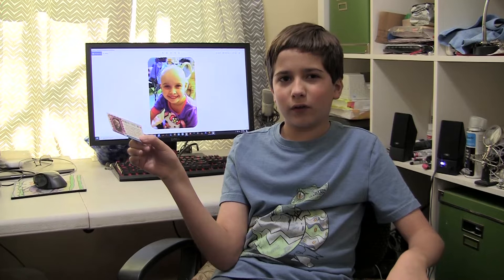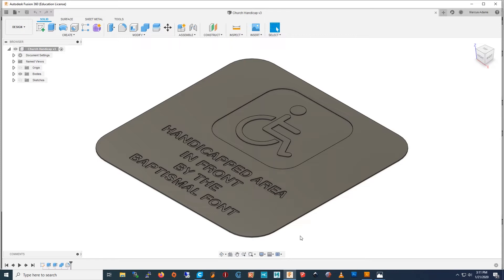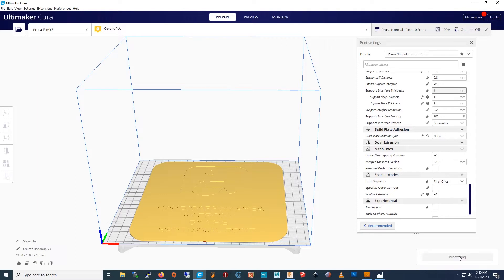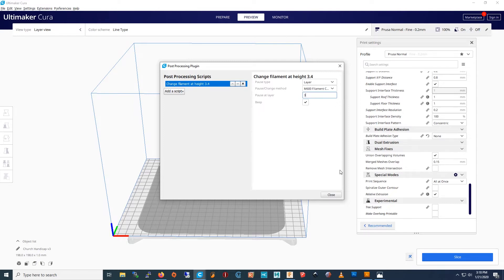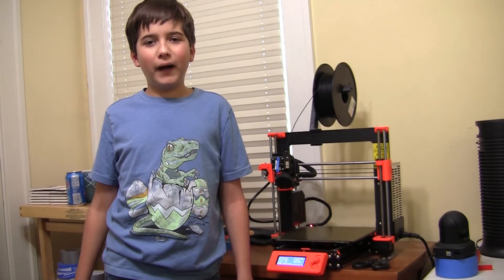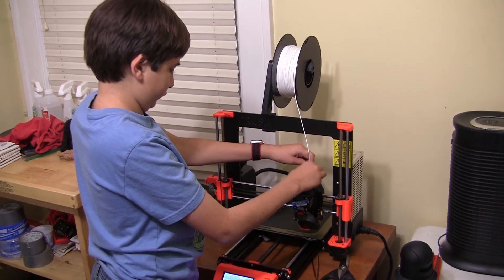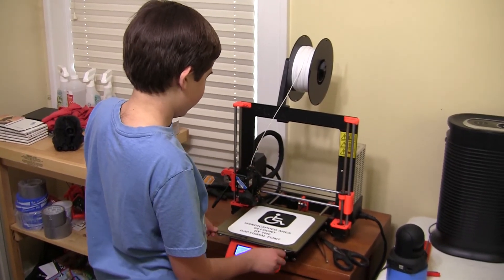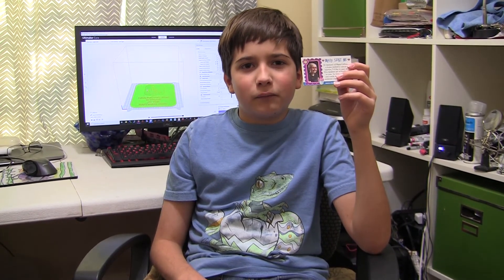3D Printing a Random Act of Kindness